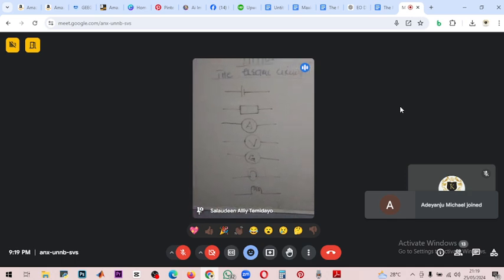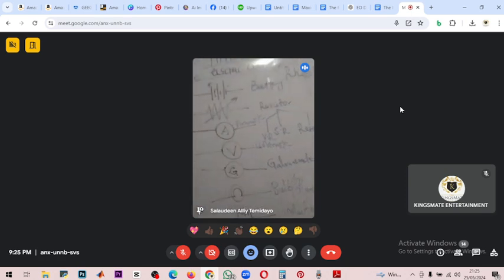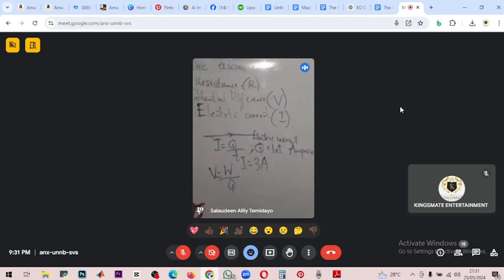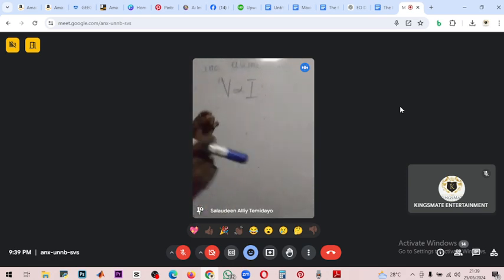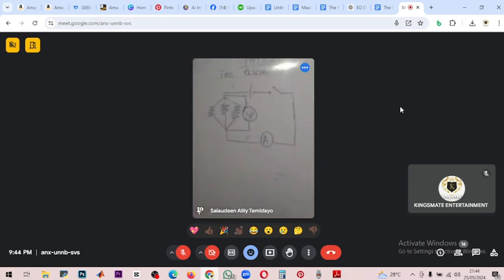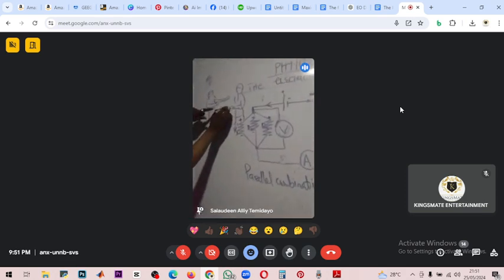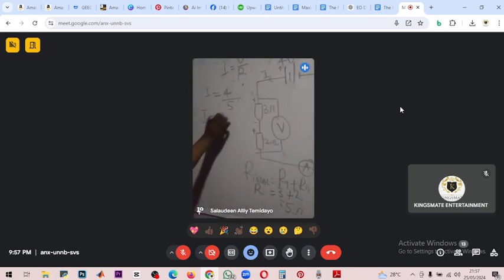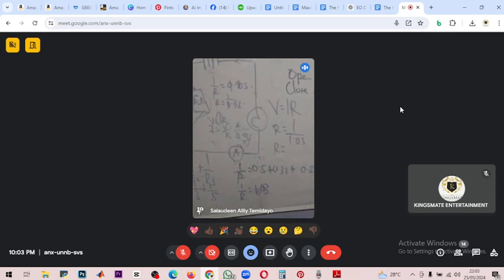Phy102 exam prep class 25th may tutorial ; NOUN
Breaking down hard concepts of PHY102

Until next time, keep questioning, keep exploring, and stay positively charged! ⚡🔬 ElectricChargeExplained PhysicsWonders PositiveOrNegativeCharge 💡🌐